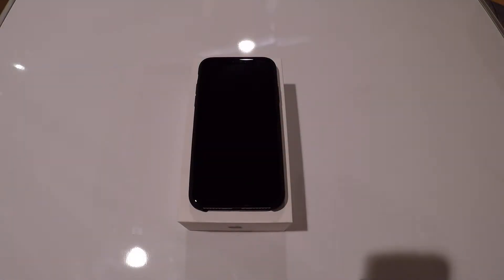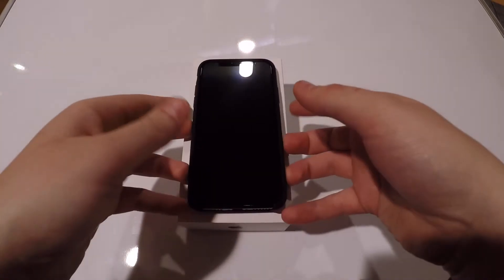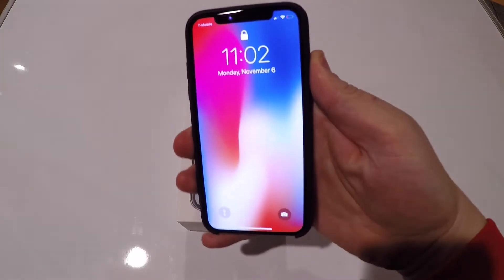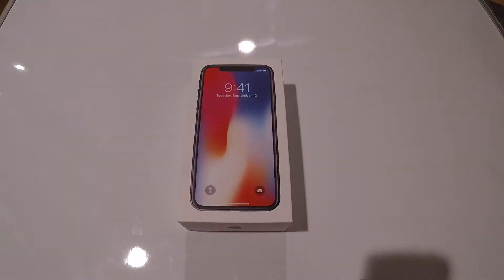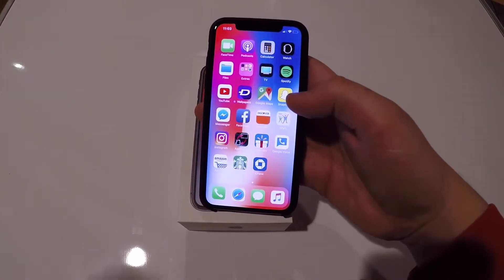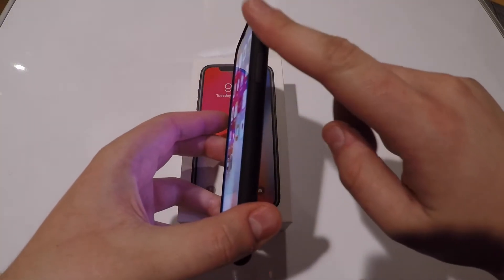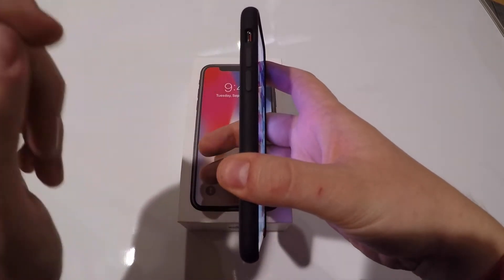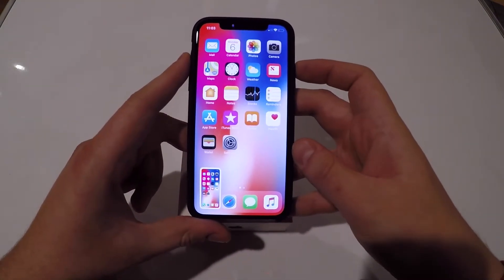How to take a Screenshot on the IPhone X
Since there is not home button.. how the heck do you take a screenshot?! Well its easy!

Step 1: Find what you want to screen shot
Step 2: Press the home button and volume *UP* button at the same exact time and release both quickly.
Step 3: On the bottom left corner you can press the screenshot and edit it and then save to camera roll.
Optionally: you can just ignore the mini preview and close it out and go to your camera roll and it will appear there!